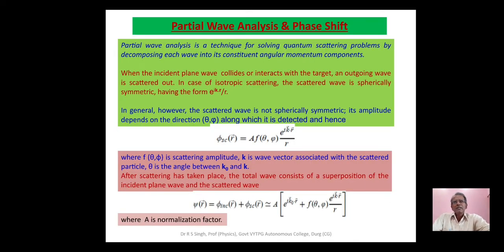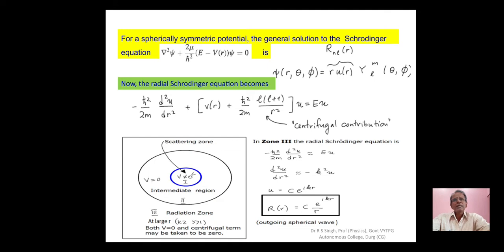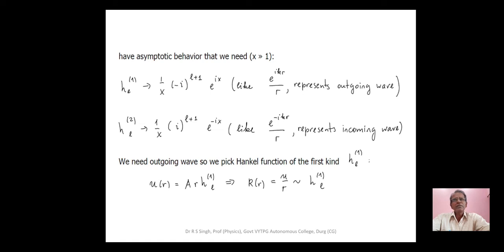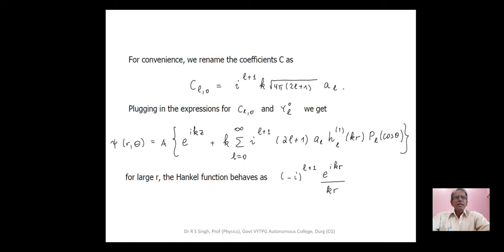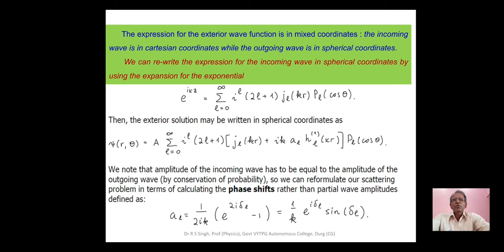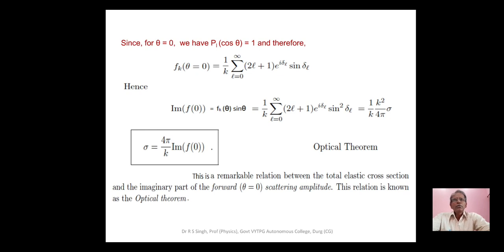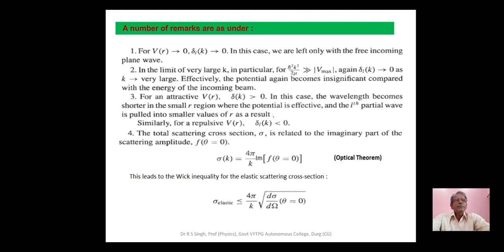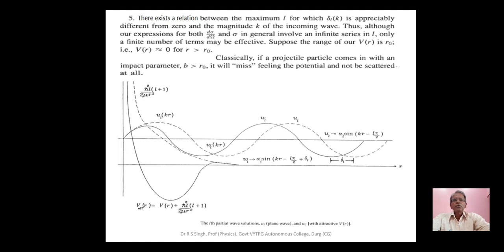Partial Wave Analysis in Quantum Scattering